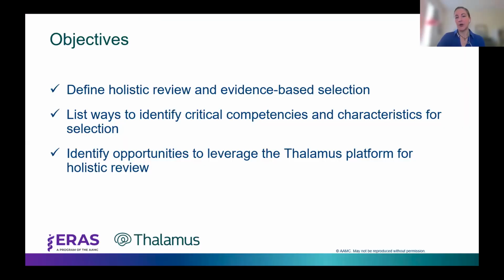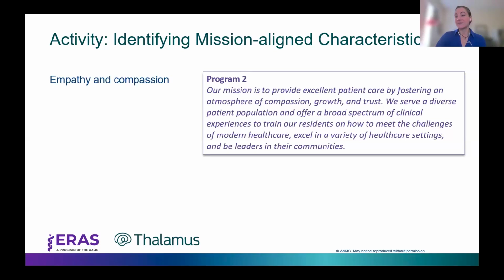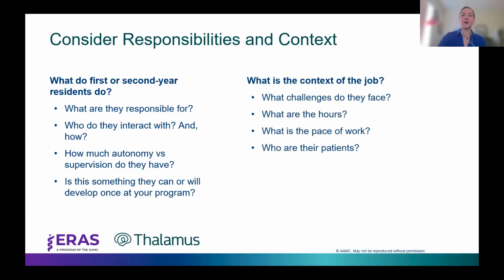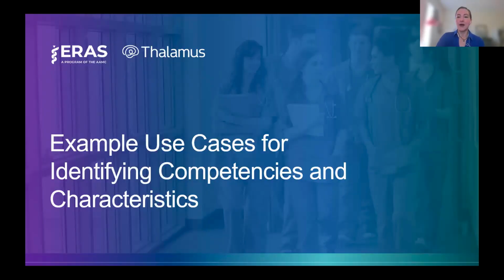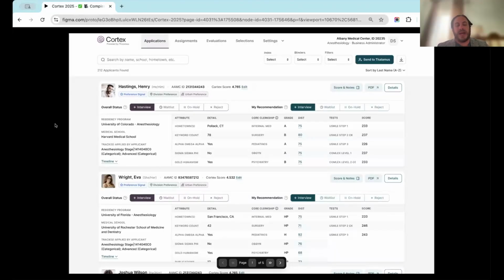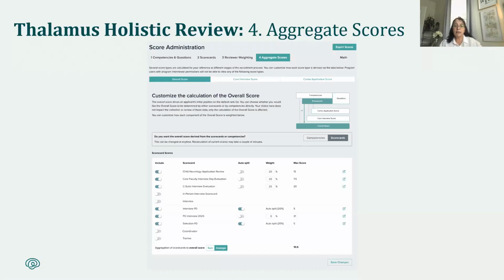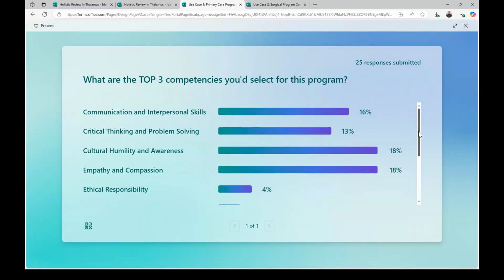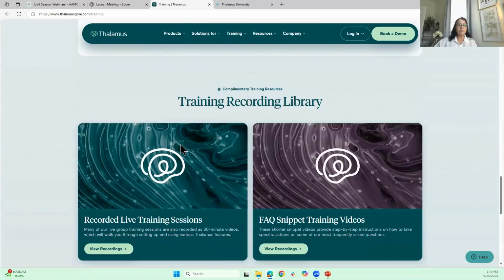Designing a Holistic Review Process Using Cortex and Thalamus Core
Objectives:
 - Review guidelines for developing evidence-based and holistic selection processes.
 - Identify job-related, mission-based competencies and characteristics.
 - Leverage Cortex for efficient and effective evaluation of applicants (and Thalamus Core for interview management).